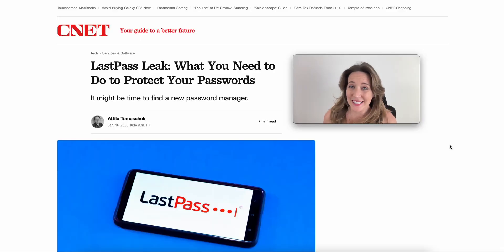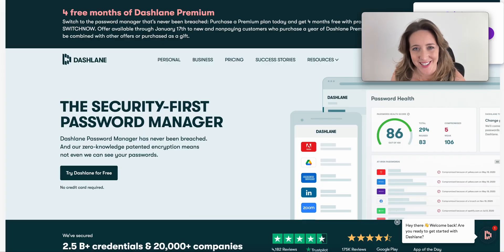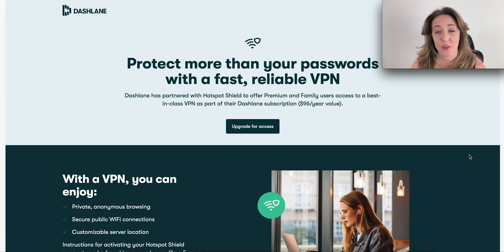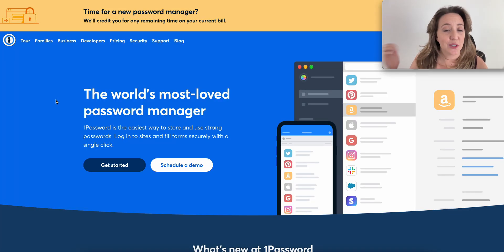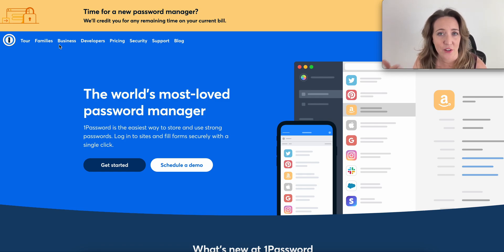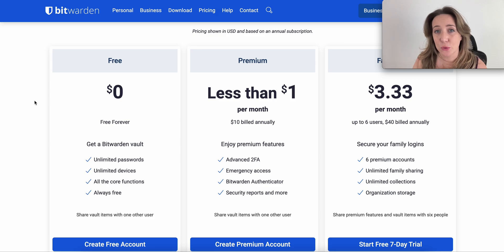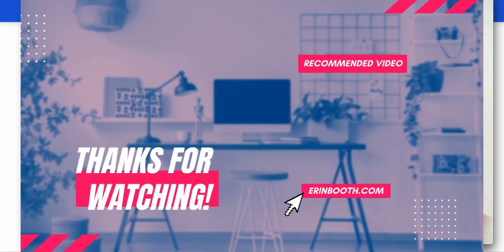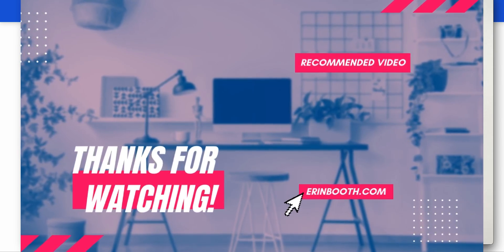Top Password Managers of 2023 | Lastpass is out!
Let's talk about the top password managers of 2023. If you've followed my channel, you know that I am a security (and Lastpass) fan. Unfortunately, Lastpass has had two recent, significant data breaches. So I've ditched LP and am covering the best alternative options on the market today.

Which manager are you using for your Virtual Assistant business?